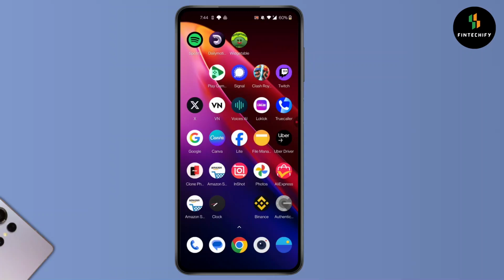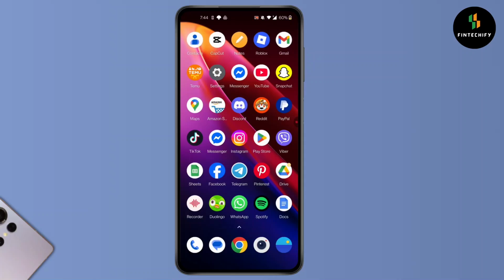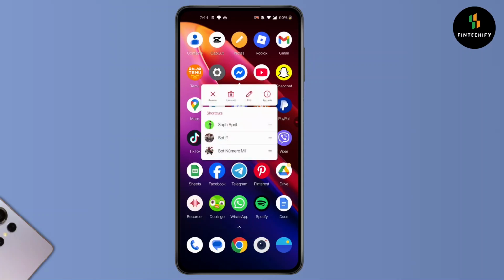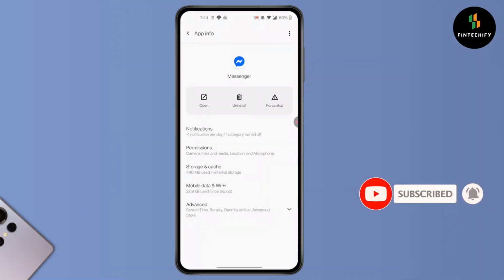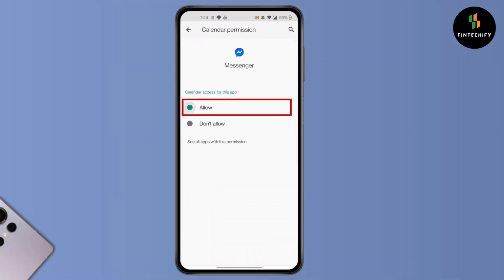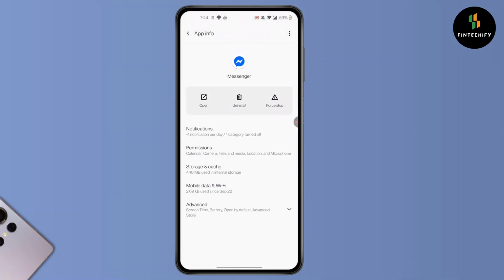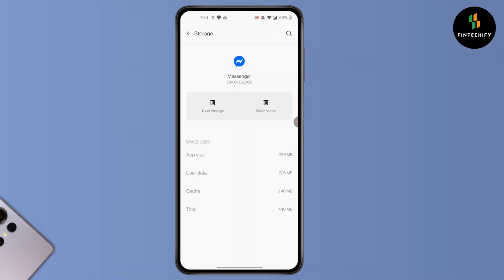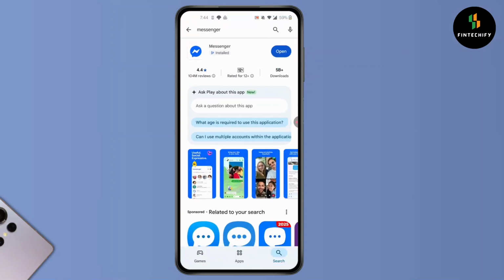[FIXED] Waiting for This Message Error in Facebook Messenger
Welcome to our step-by-step guide on "[FIXED] Waiting for This Message Error in Facebook Messenger"! If you've been seeing the annoying "Waiting for This Message" notification in Messenger and can't read messages, this video is for you. We'll show you how to fix the issue, troubleshoot Messenger errors, and get back to seamless chatting. From clearing caches to adjusting app settings, these tips will help you resolve the problem quickly and continue your conversations without interruptions.

In this video, we will show:

How to fix "Waiting for This Message" error in Facebook Messenger

How to troubleshoot Messenger message errors

Tips to read messages stuck on "Waiting for This Message"

How to clear Messenger cache to fix errors

How to prevent the "Waiting for This Message" issue in the future